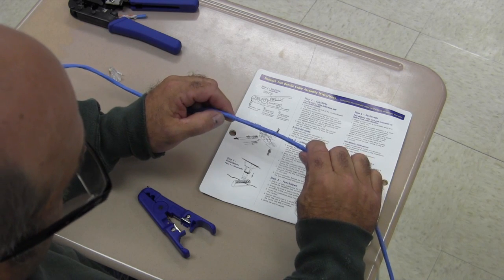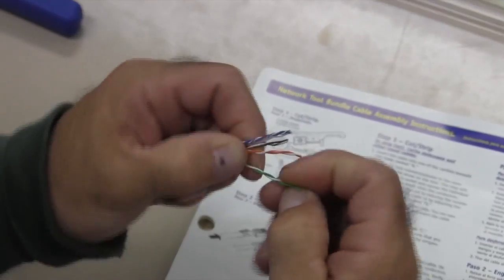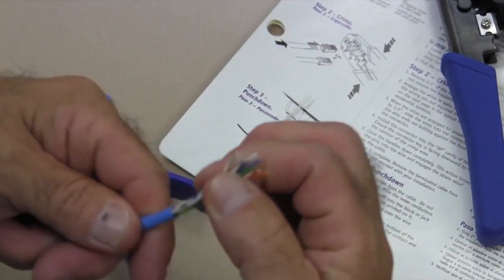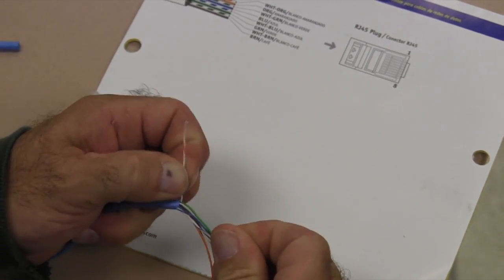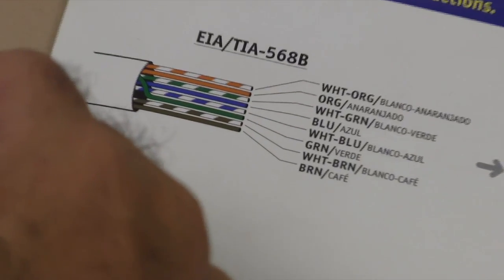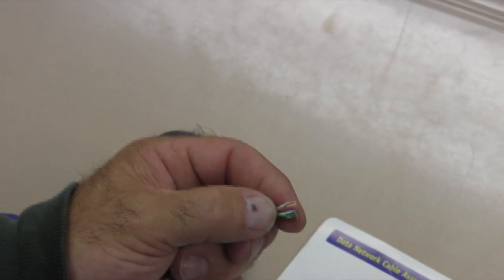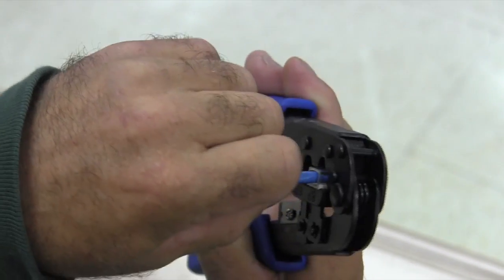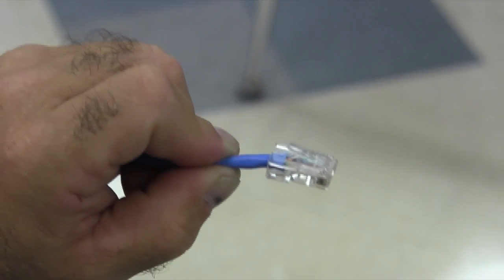Cat5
This video is about Home Matinenece Cat5